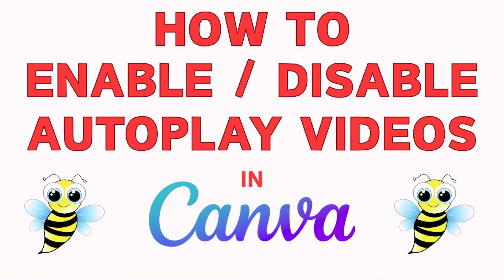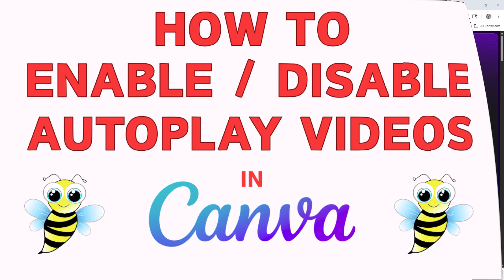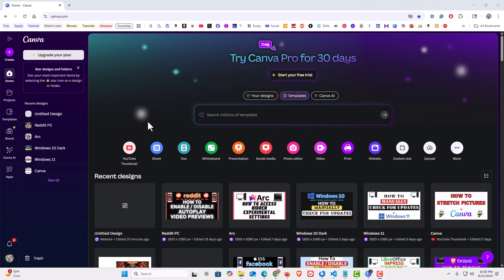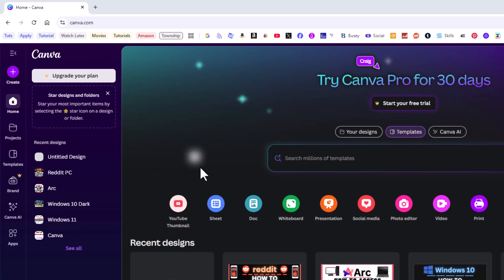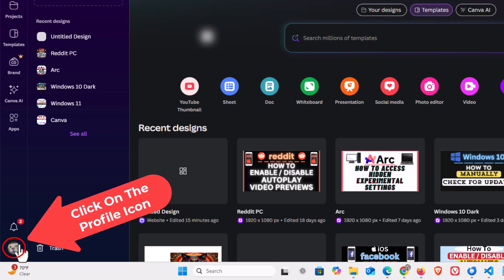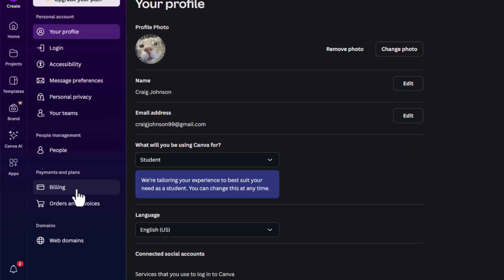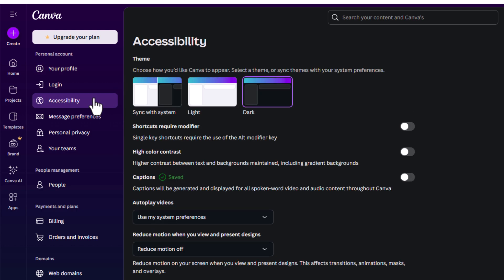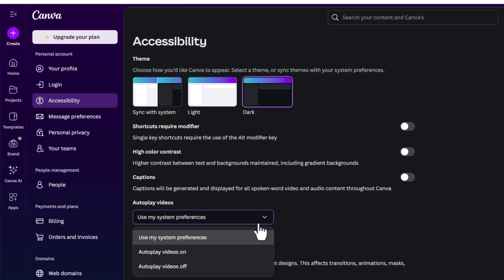How To Enable or Disable Autoplay Videos In Canva | Step-by-Step PC Guide! *UPDATED*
In this quick tutorial, you’ll learn how to enable or disable autoplay videos in Canva using a PC. Canva allows you to control whether videos in your design play automatically or only when clicked, giving you more flexibility in your presentations, social media posts, or other projects.

Simple Steps:
1. Sign in to Canva on your browser.
2. Click on the "Profile Icon" in the lower left corner.
3. Click on the "Accessibility" tab in the left pane.
4. Scroll down the center pane to the 'Autoplay Videos" area and click the dropdown to choose your preference.

Chapters
0:00 How To Turn On Or Off Autoplay In Canva
0:19 Log Into Canva
0:33 How To Open Settings In Canva
0:55 Click On Accessibility
1:05 Scroll Down The Center Pane And Click The Autoplay Videos Dropdown
1:15 Choose Your Autoplay Preference For Canva